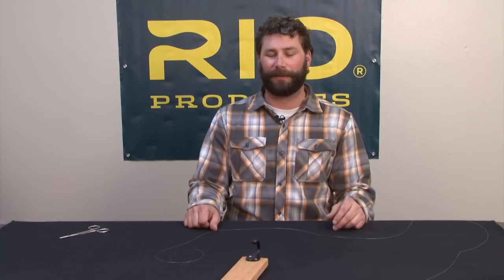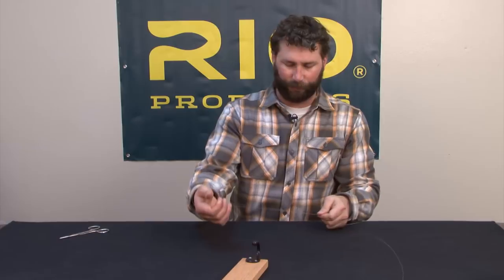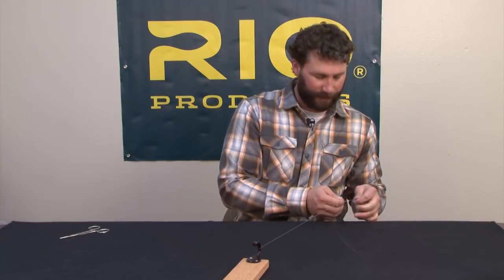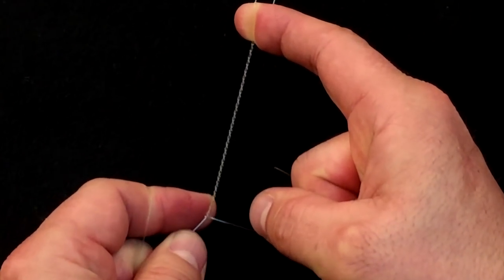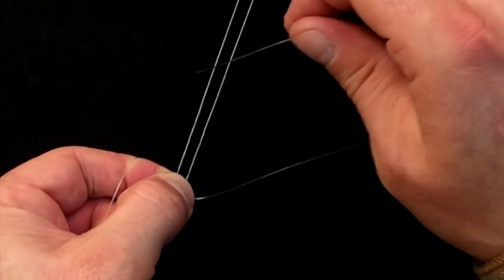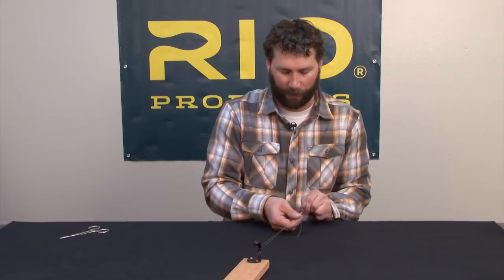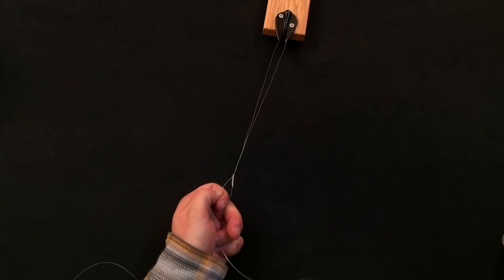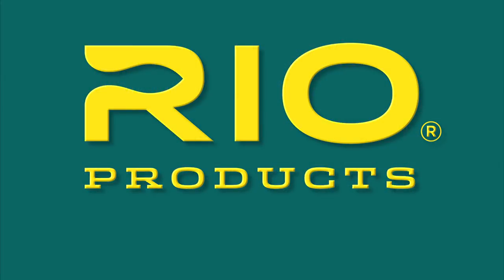Bimini Twist Knot Tying - RIO Products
Although it sounds like the last ingredient in a tropical cocktail, the bimini twist is an essential addition to your knot collection not your happy hour. This knot forms a loop often used to connect backing to fly line or in conjunction with other knots and loops to join leader material of unequal diameter (e.g. class to shock tippet or tapered butt section to class). The knot adds strength, stretch and durability. There are variations of the Bimini, but when tied correctly it is 100 %, meaning the knot does not diminish the integrity of the leader material.